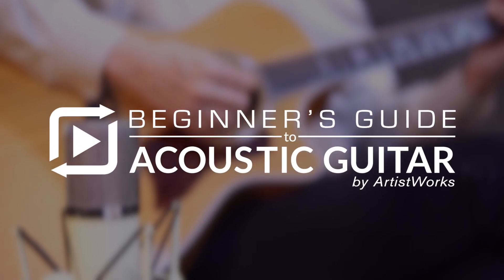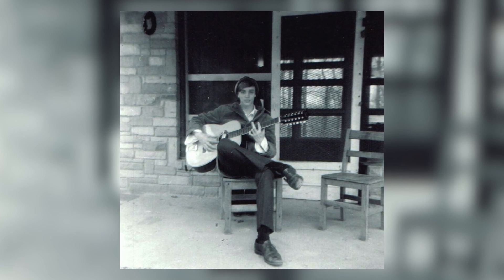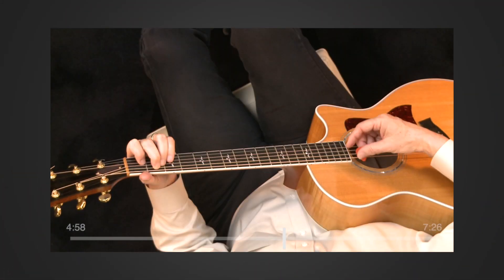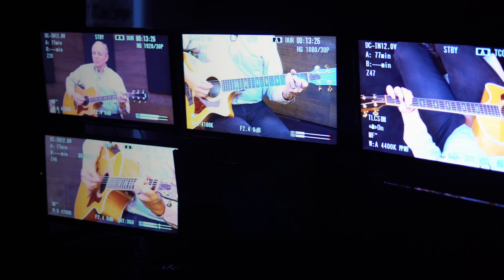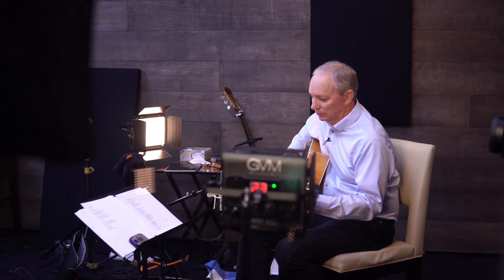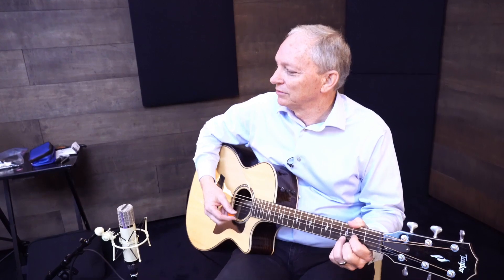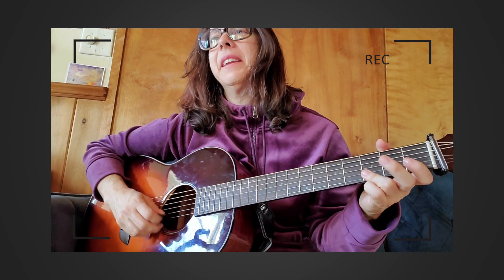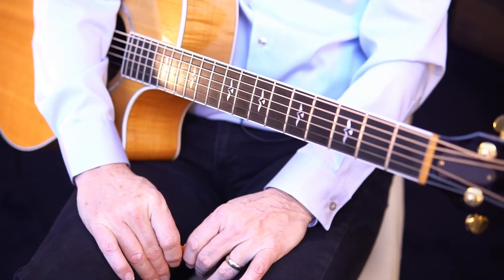Introducing Adult Beginner Acoustic Guitar Lessons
Taught by ArtistWorks Co-Founder, Chairman and lifelong guitarist, David Butler, these lessons are specifically designed for adult beginners and first-time players. Get started right now with free sample lessons